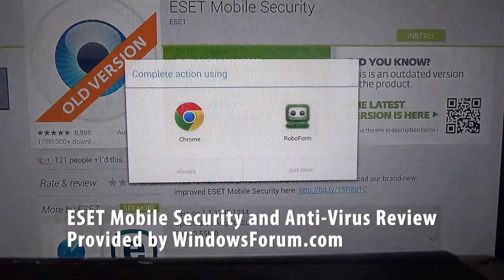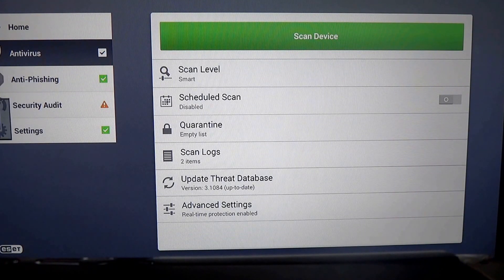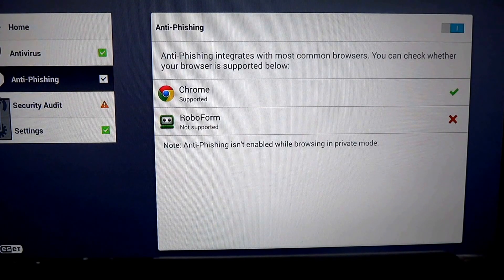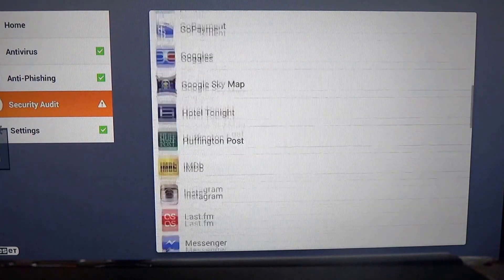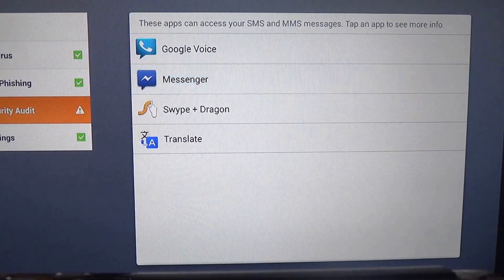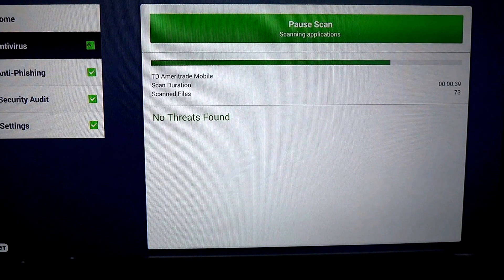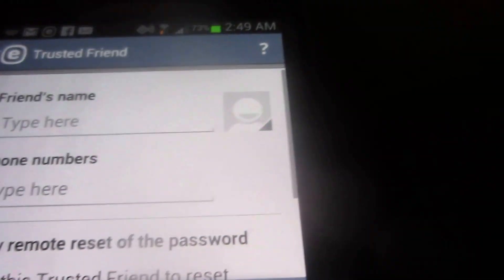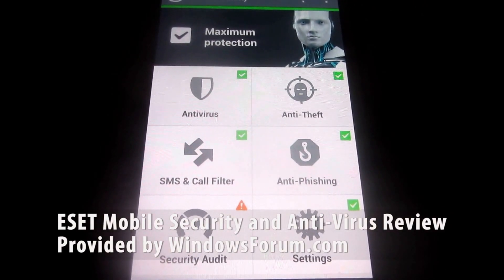ESET Mobile Security and Anti-Virus Review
In this video review and walkthrough, Mike Fara from Windows Forum walks you through both the tablet and smart phone interface of ESET Mobile Security and Anti-Virus for Android as of August 26, 2013. The demonstration hardware is a Google Nexus 10 tablet and a Samsung Galaxy S3 phone.